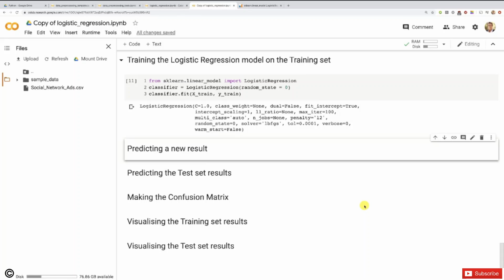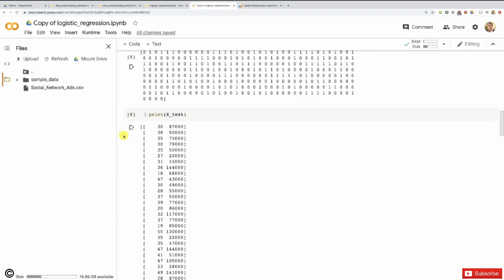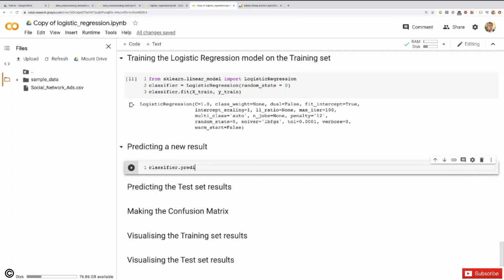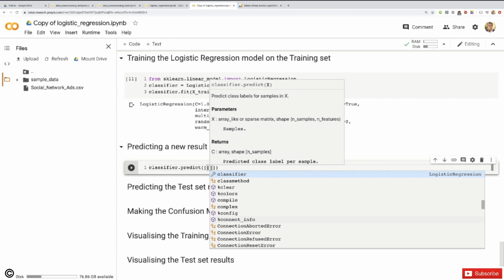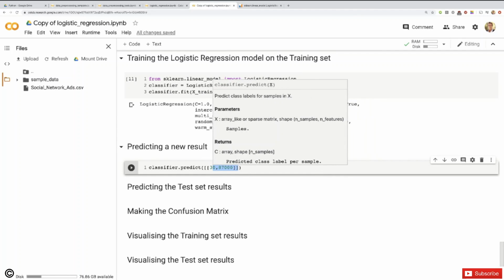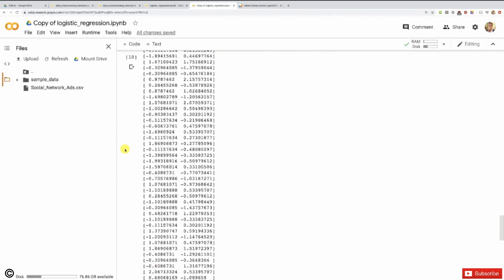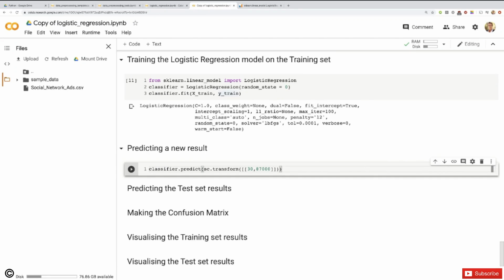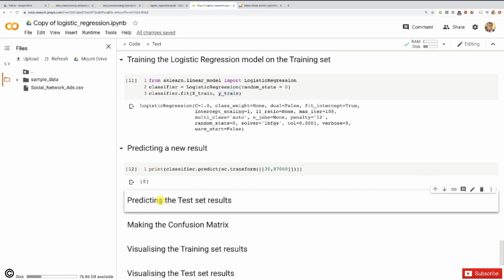Learn Machine Learning | Logistic Regression in Python - Step 4